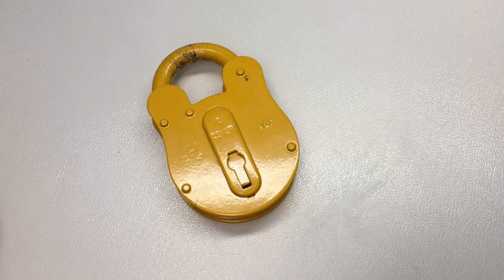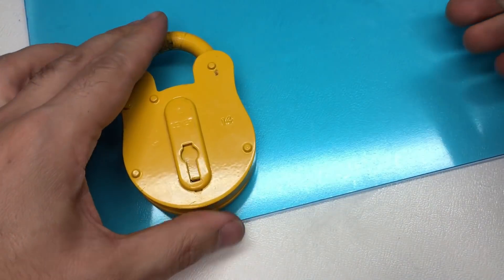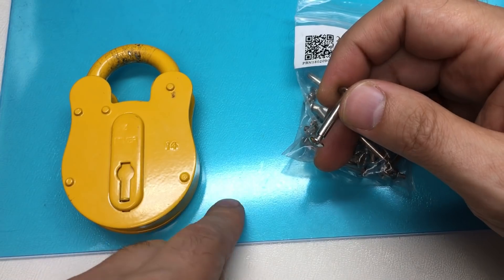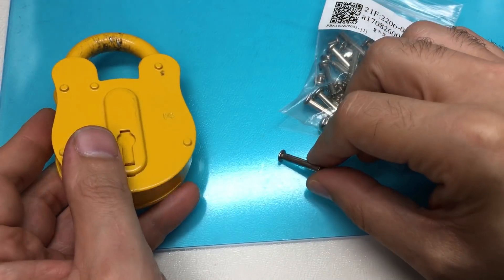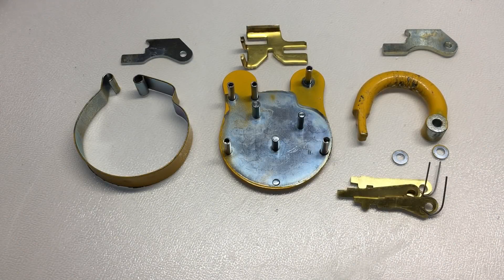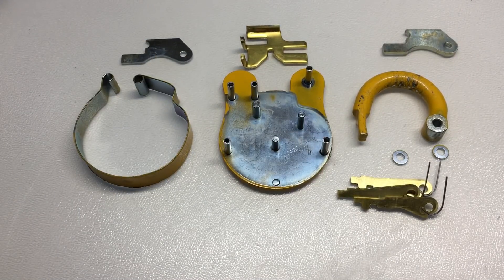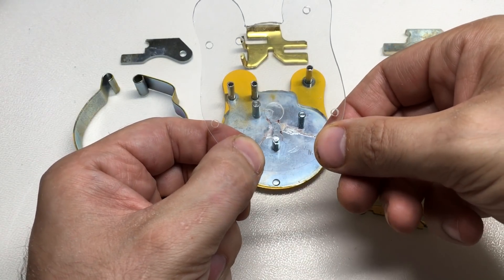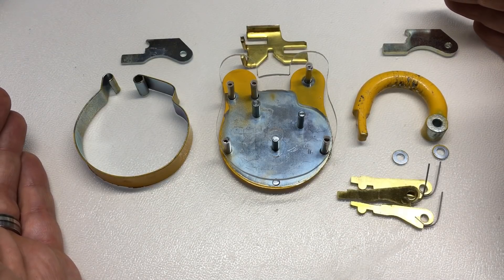(559) See-Through Lever Padlock Project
I made this see-through padlock for my tutorial series on lever locks. Have a go yourself! :-) Oh, and if you haven’t seen my Utimate Lever Lock Picking Series, the playlist is